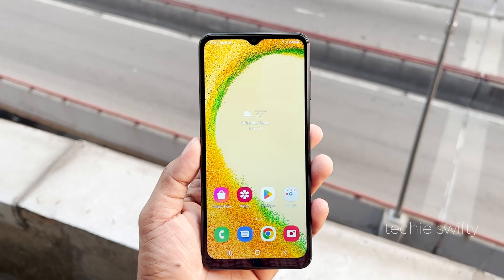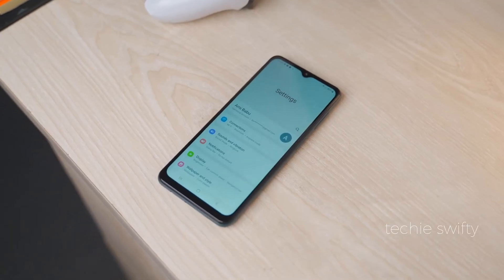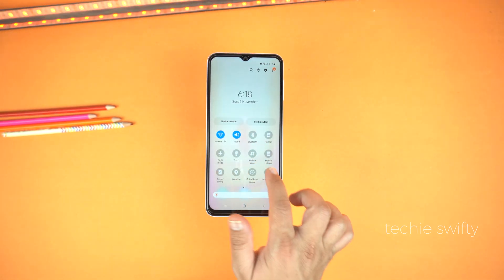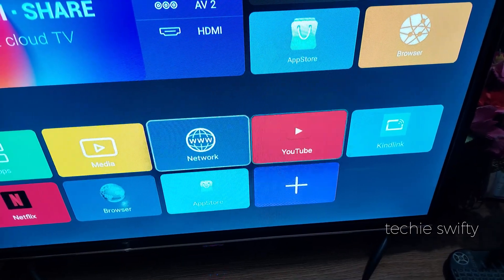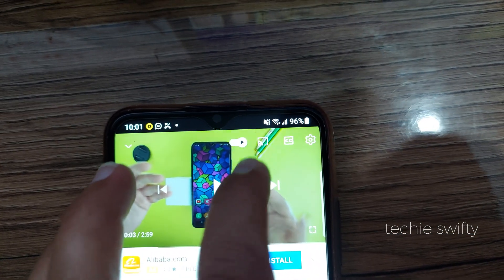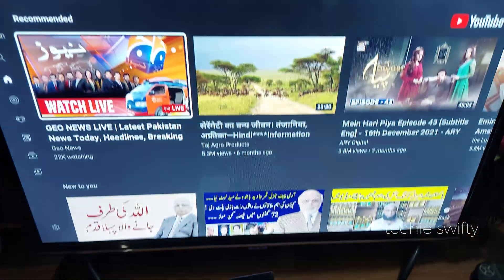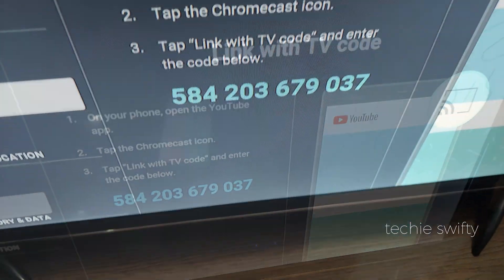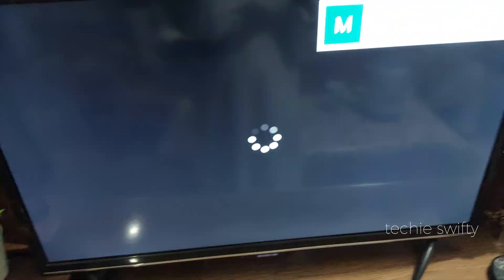Samsung Galaxy A14: How To Mirror Screen to TV or SMART VIEW?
Is Samsung Galaxy A14 has smart view or screen mirror? The answer to this question and solution how to mirror galaxy a14 screen to TV?

 I am going to quickly answer these questions in this video and show to method. Watch till end for full information.